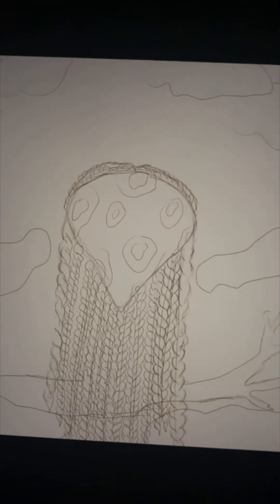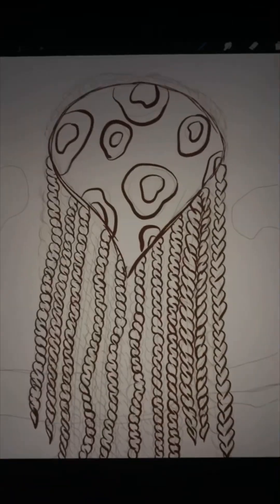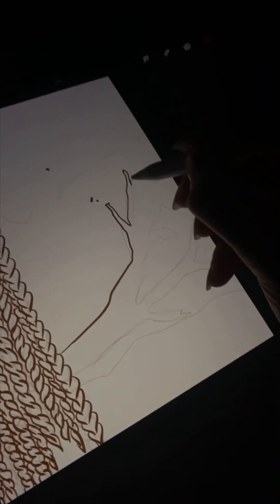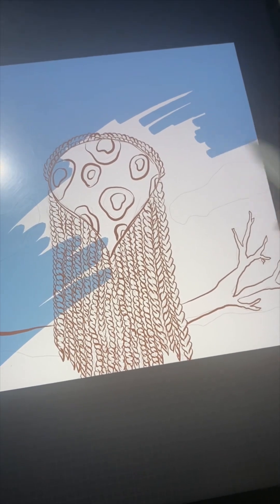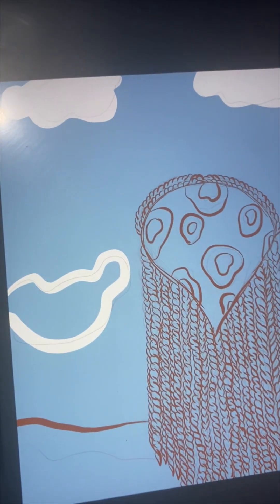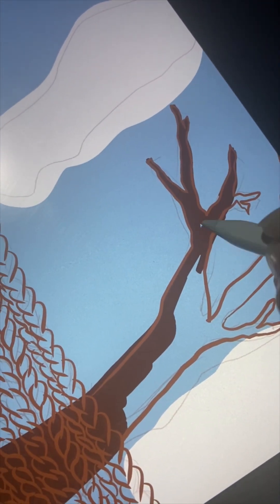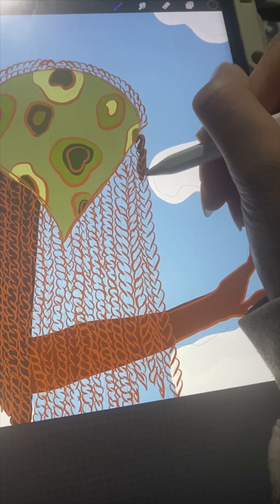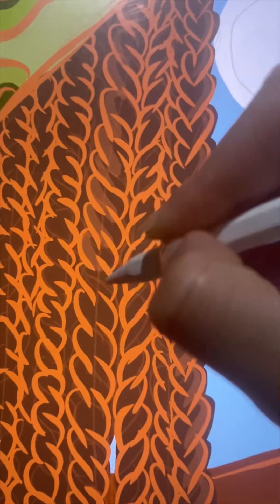how illustrations are made